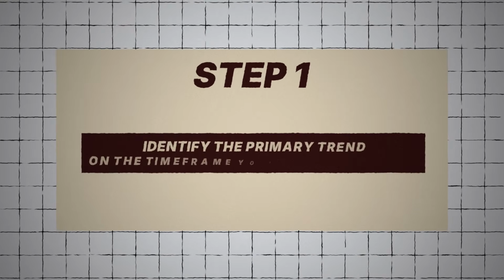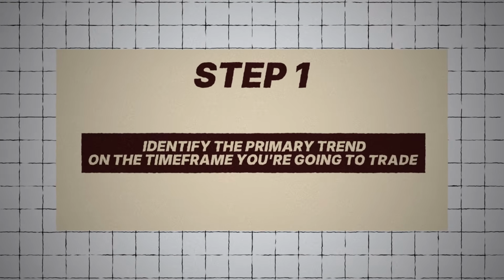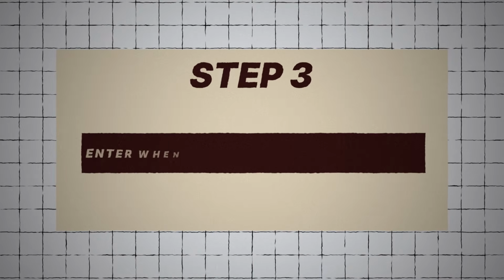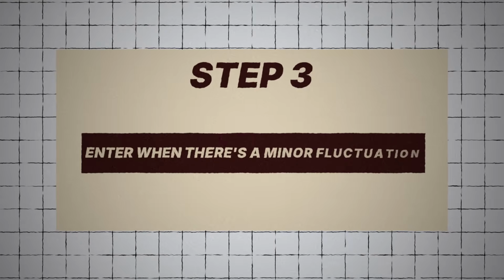Why Traders NEED To Know Dow Theory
Dow Theory is one of the foundations of technical analysis, yet many traders overlook how powerful it still is today. In this video, I explain Dow Theory in a clear, practical way and why traders who understand it often see the market differently.

When traders ignore Dow Theory, they miss important clues about trend direction and momentum. Learning how Dow Theory applies to modern charts helps traders stay aligned with the bigger picture instead of reacting to every move.

✅ Ready to have success as a trader?

ABOUT US
Hi, I'm Raghee Horner - Managing Director of Futures Trading at Simpler Trading.

With over three decades of experience, I'm dedicated to helping self-directed traders like you find success in futures, options, forex, and equities, whether you're just getting started or looking to take your trading to the next level.

I firmly believe that every trader deserves the chance to find choice, freedom, and a real edge in the markets.

That's why our mission is simple:

To build and transform your lives through trading.
Create one of the most enduring sources of quality, tried and applied content in the industry.
To help you be successful too.

I know what it takes to succeed as a trader. The discipline. The commitment. The learning curve.

That's why I'm passionate about sharing the foundational tools that have worked for me throughout my entire career. Tools like GRaB Candles, the 34EMA Wave, and Propulsion Dots. These help you see the markets more clearly and make decisions without letting emotions take over.